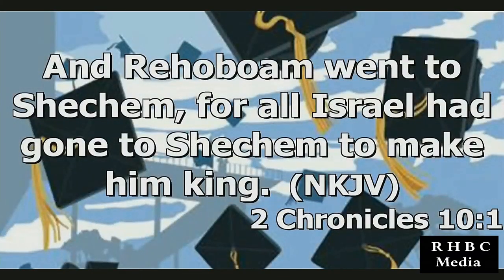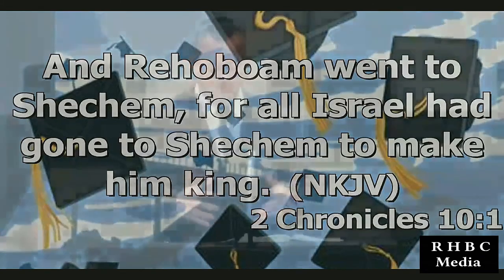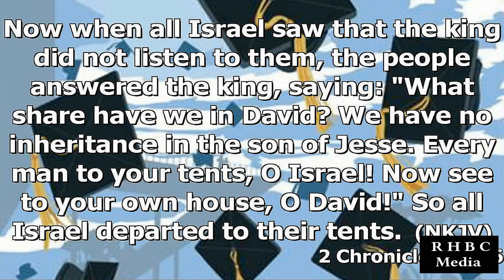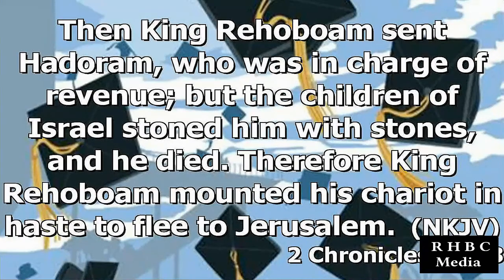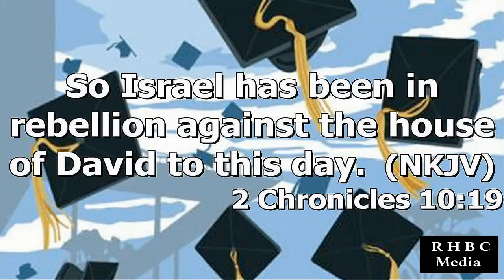"Pay Attention To The Examples" by Brother Marty Darneal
Brother Marty Darneal's message "Pay Attention To The Examples" was recorded Sunday morning May 23, 2021 at Rye Hill Baptist Church - Fort Smith, Ar. Enjoy the message and may God Bless.